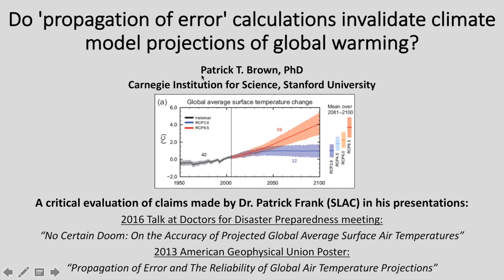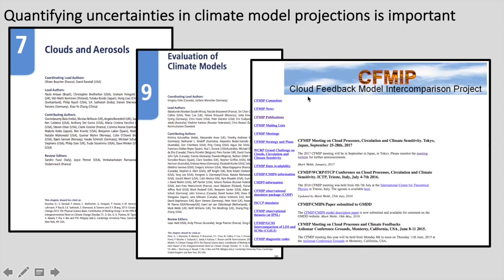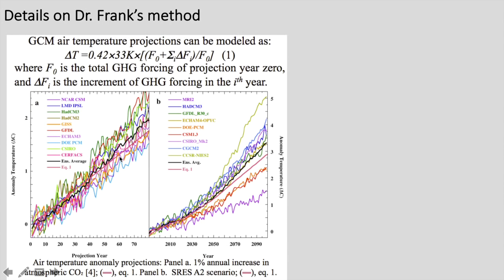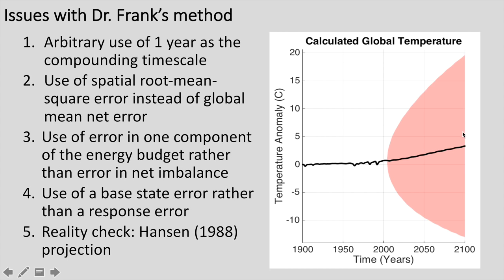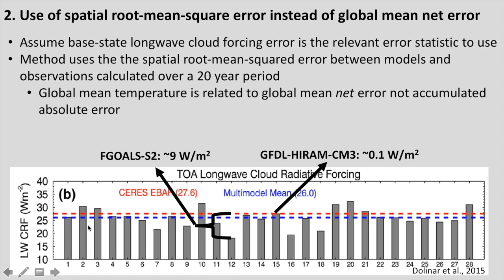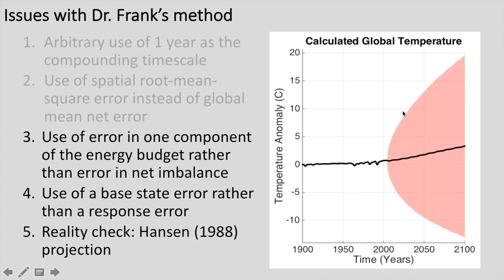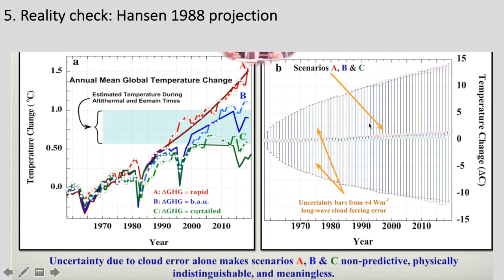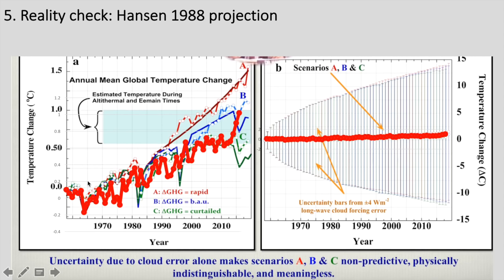Do 'propagation of error' calculations invalidate climate model projections of global warming?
Patrick T. Brown (Carnegie Institution for Science) on claims made by Patrick Frank (SLAC) on the validity of climate model projections of global warming: